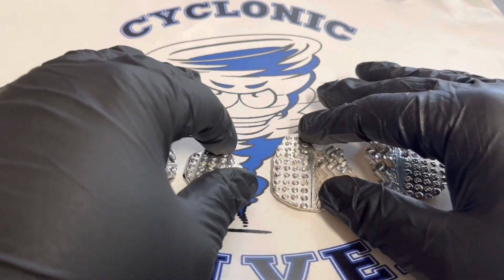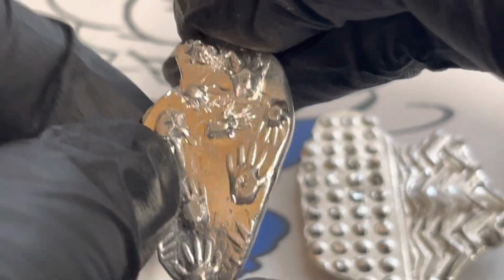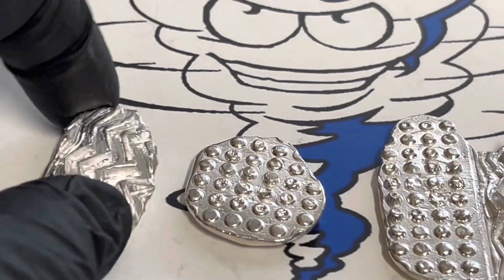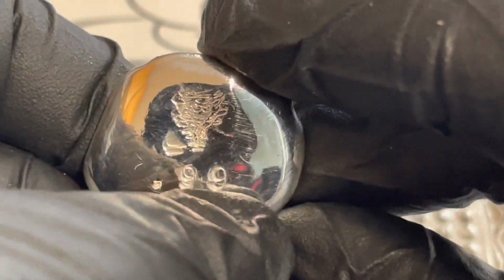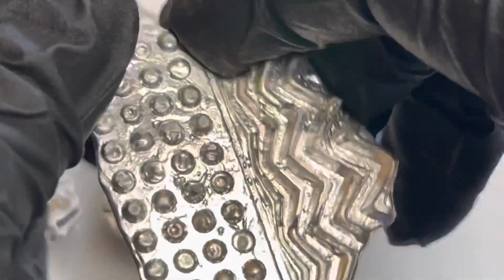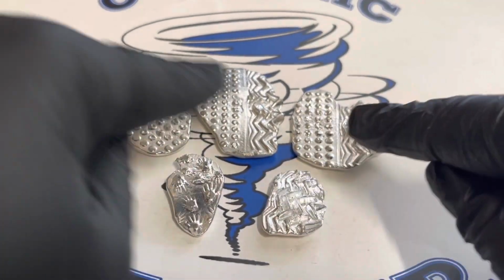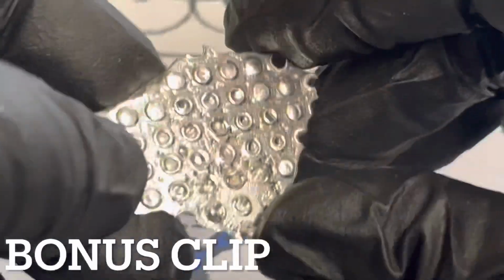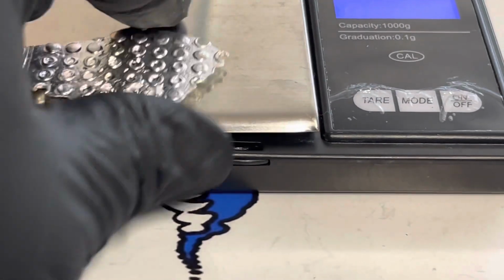🤣🤣Gotta see this🤣🤣